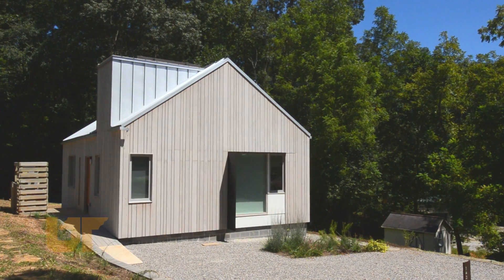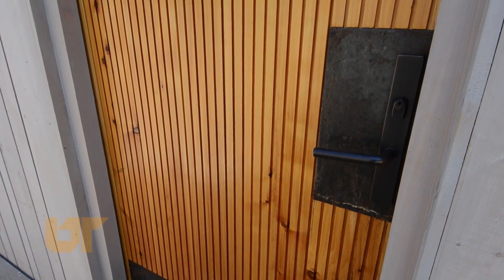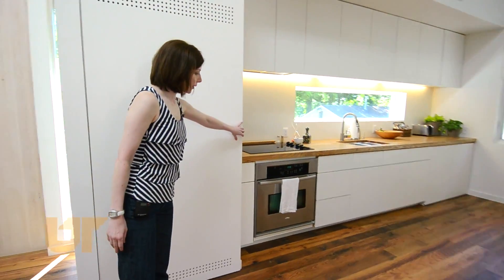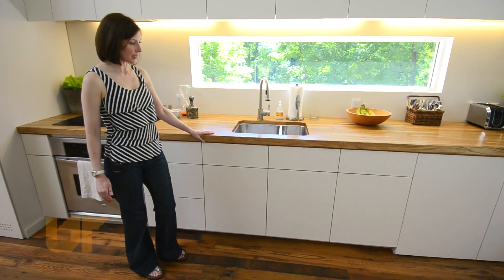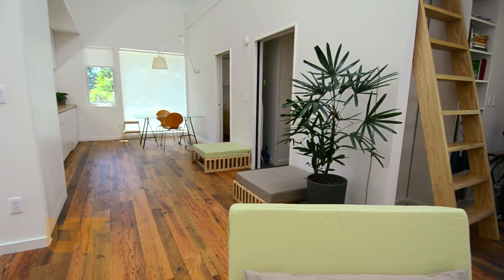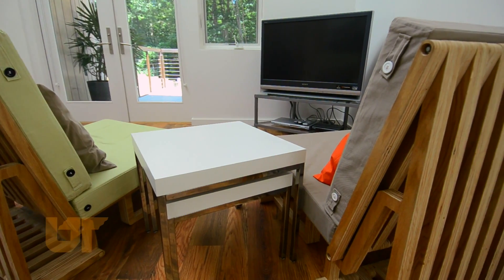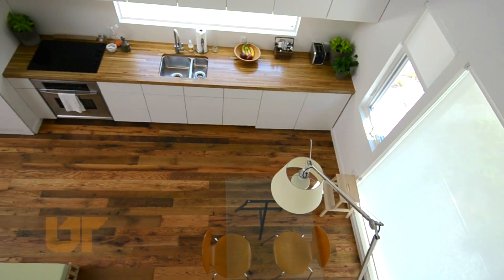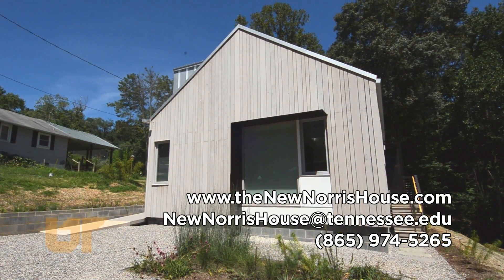Tour the New Norris House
A short video produced by the University of Tennessee, Office of Communications & Marketing.

Mary Leverance takes us on a tour of the New Norris House. Leverance and her husband, landscape architecture professor Ken McCown, will live in the house for one year while blogging about the experience. The home will be a living laboratory where students and the couple can measure natural light, energy efficiency, the effectiveness of the innovative water infiltration and treatment system, and air quality.

The New Norris House is a nationally recognized model for efficient and sustainable living. Located in Norris, Tennessee, the house was built by a student-led team at UT.